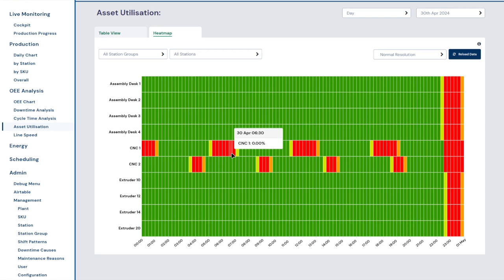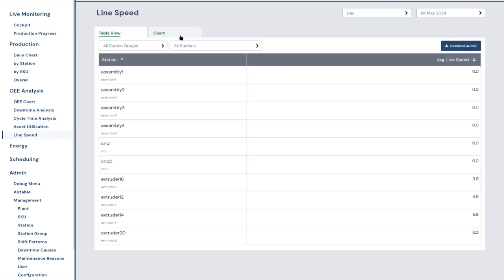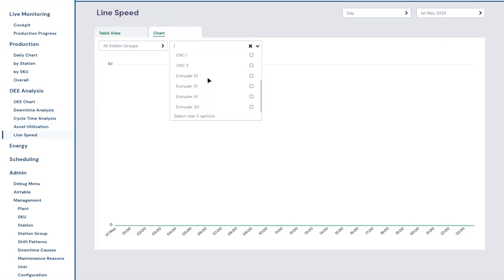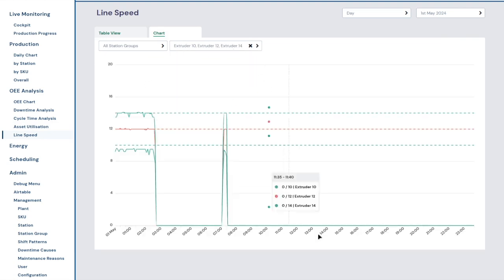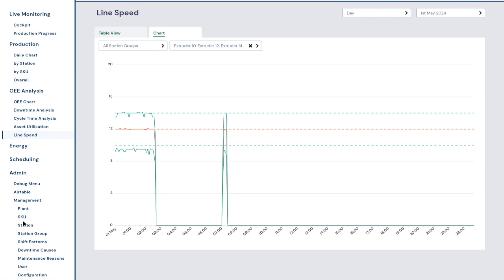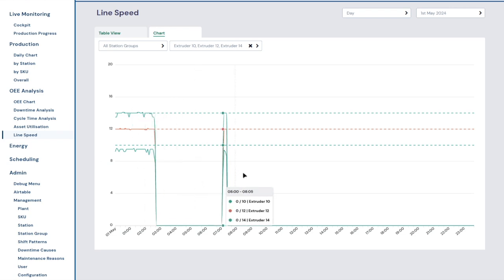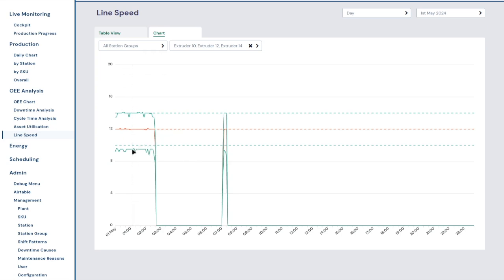Busroot: Line Speed